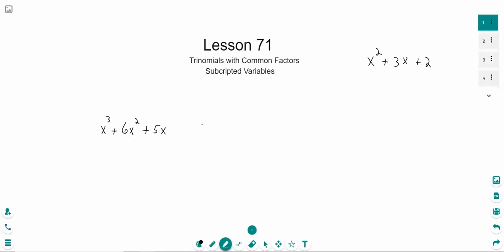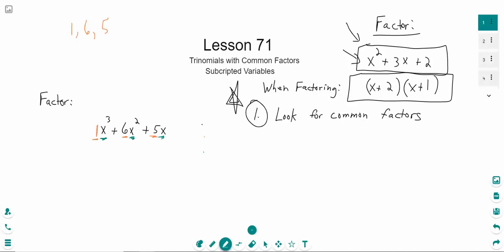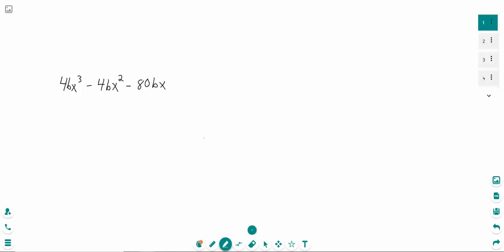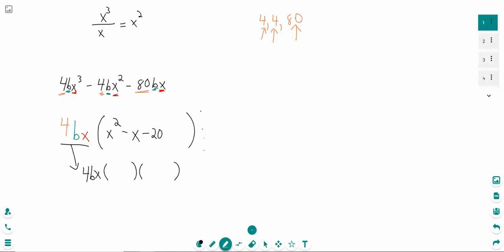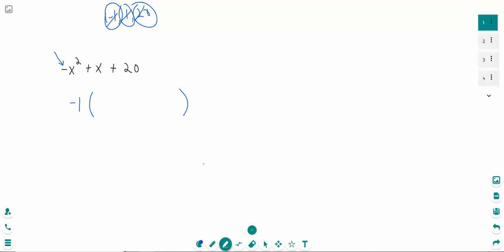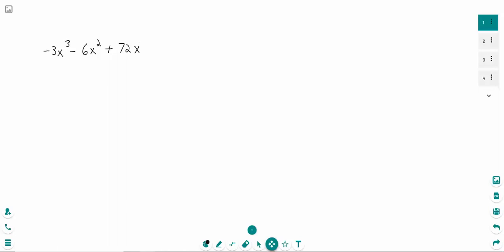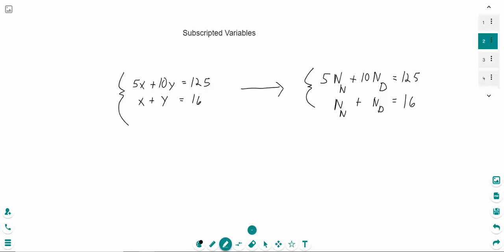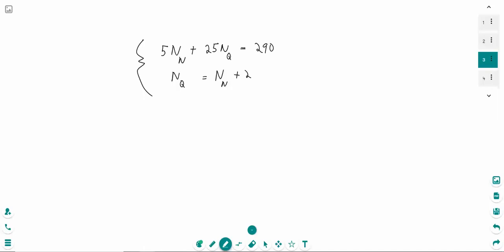Saxon Algebra 1 - 3rd edition - Lesson 71: Trinomials with Common Factors, Subscripted variables